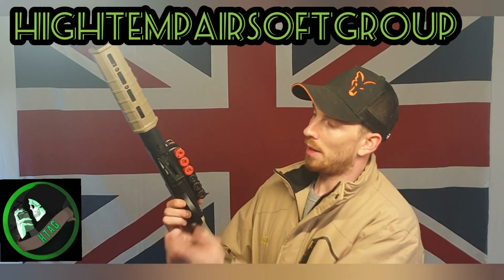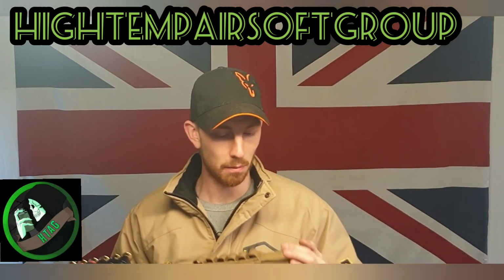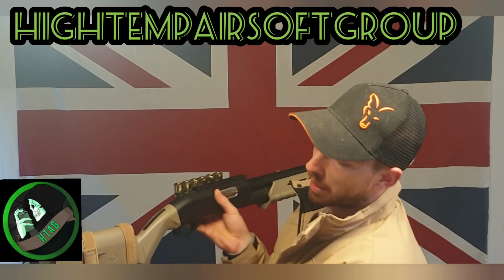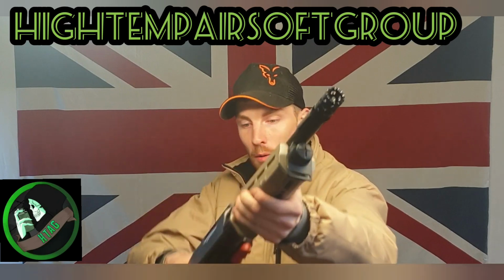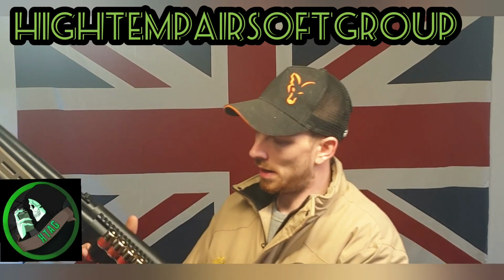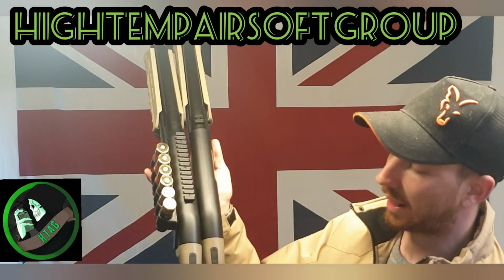Cyma m870 shot guns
Here I'm reviewing 2 shot guns from cyma.
Long and short version.

Thanks for all the support and when I hit 200 subs the channel will host its first AEG give away.